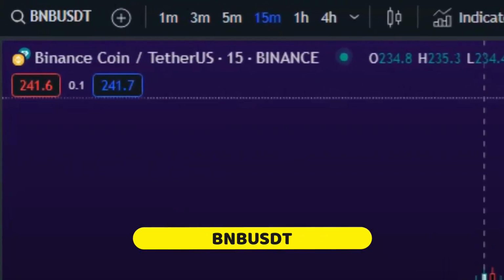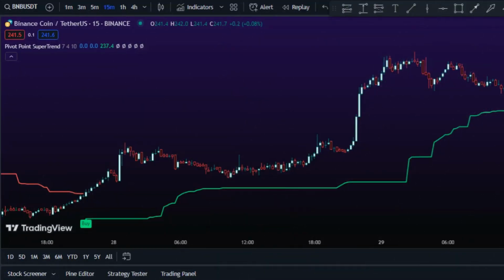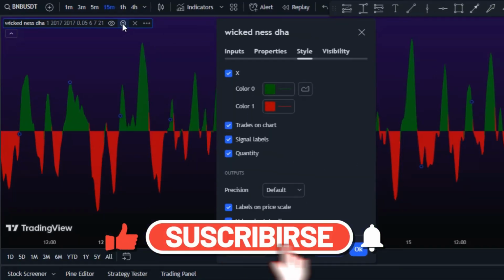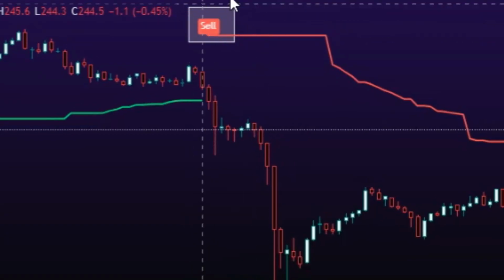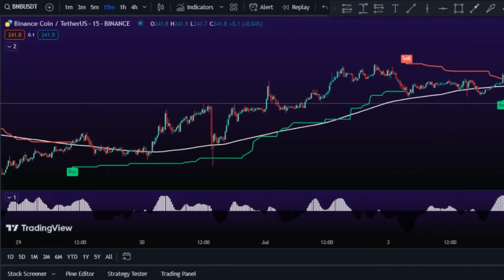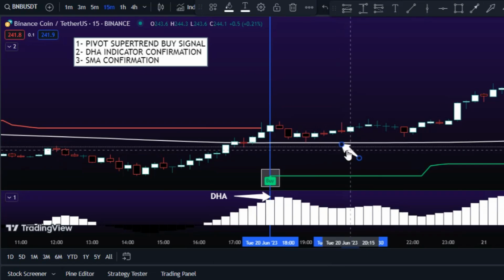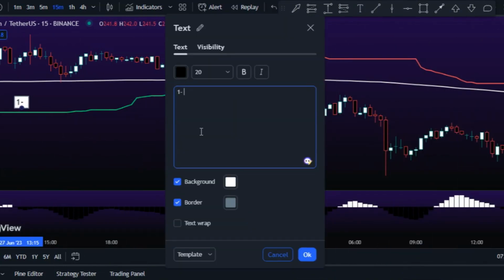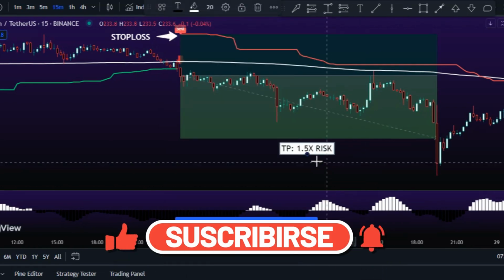Trigger Finger: The SECRET To Consistent PROFITS: My Simple Scalping Trading Strategy EXPLAINED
Warning:
☝️Discover the secret🤫 to making consistent profits 💲💲each week using my simple scalping trading strategy.
Get ready to level up your trading 📈 and start generating an extra $500-$1000 per week through this powerful technique. 🙌In this video I'll reveal🔎 the exact 1-minute chart patterns and indicators I watch for everyday ⌚to identify perfect scalping opportunities. Then I'll walk you through🔎🔎my exact trade entry and exit rules💹💹so you can implement this strategy in your own trading.

Whether you trade 📈crypto, stocks, futures or forex 💱this technique works! It's perfect for beginner 🙋‍♂️and part-time traders looking for an easy way 📈to scalp profits on a consistent basis. ⏲If you trade just 15-30 minutes a day, using this strategy could very well become your side income💵 or even full-time income eventually!

Let's level up your trading game ⬆️together 🤝 and start generating those life-changing wealth compounding profits! 📈📈 I'll break everything down step-by-step so it's super simple 🔢to follow along. After watching this video, you'll know EXACTLY what you need to do to start implementing my scalping trading strategy and seeing those profits 💸 roll in consistently every week!